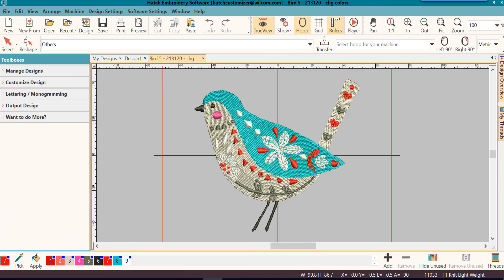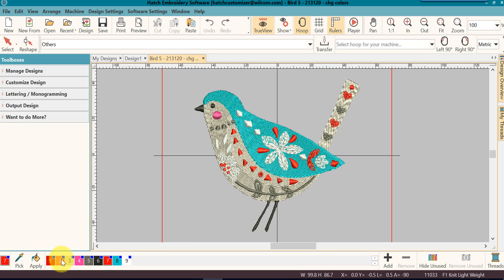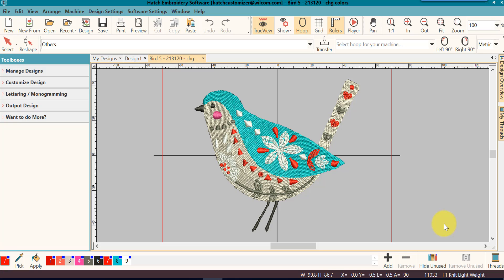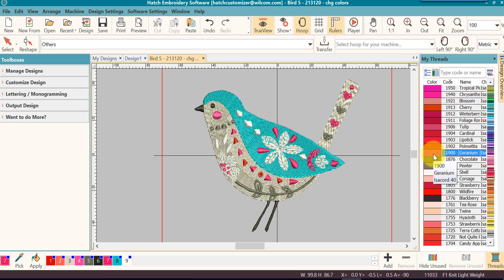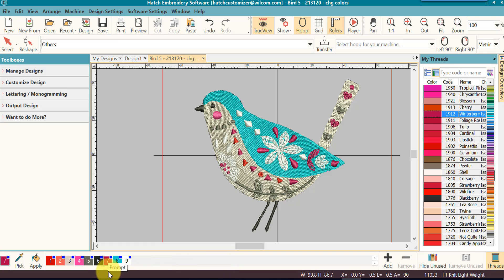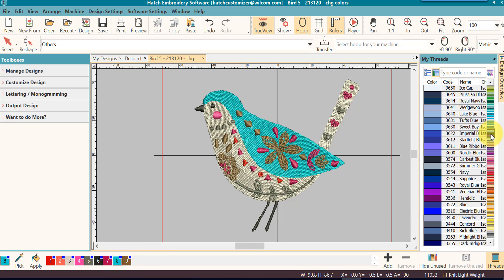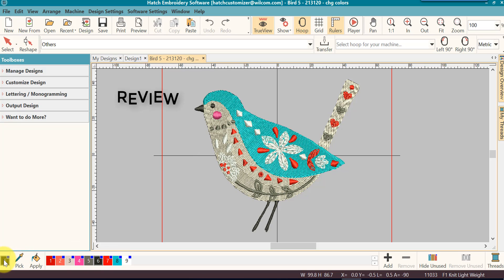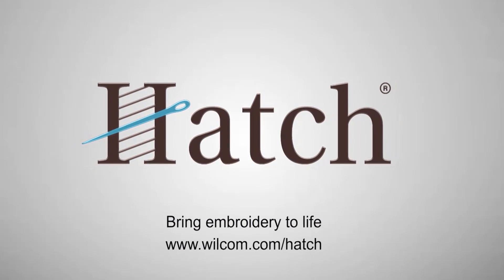3-2 Change colors with My Threads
Quickly change colors in Hatch using My Threads with a simple double click!  Learn how to make the color "active".  Easily change the colors in your designs with just a few clicks!